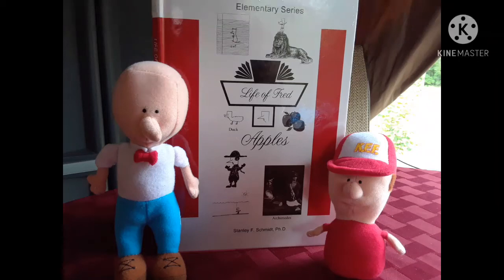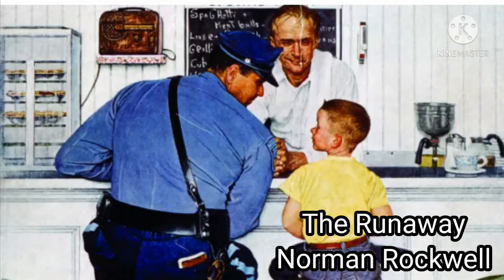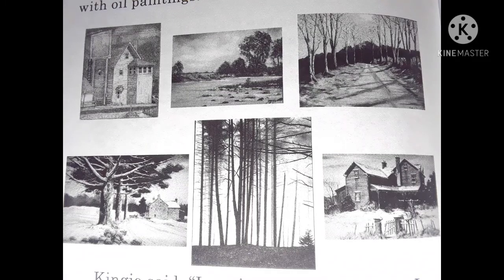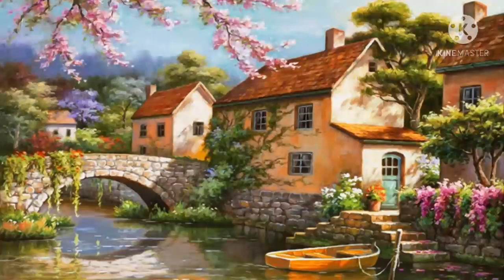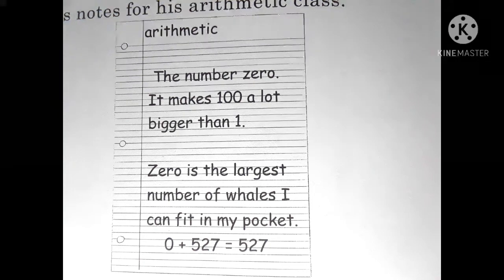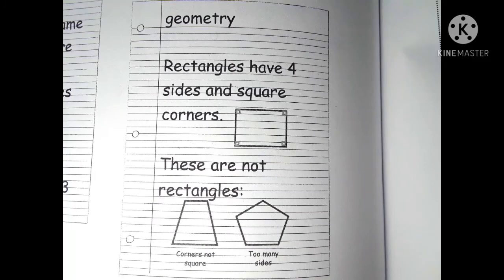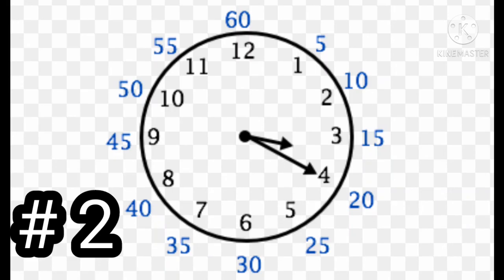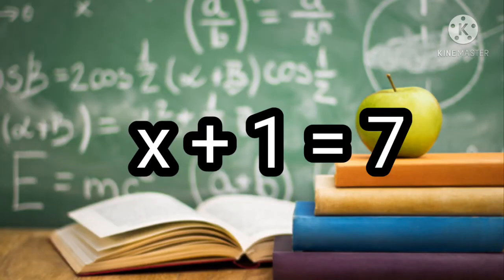Life of Fred Apples Chapter 17 Math Book Read-aloud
Permission has been obtained from the author/publisher.
This video falls under Fair Use in the category of Transformative Way which meets the qualifications of adding something new to the original work for the purposes of Education.

Please support the author and publisher of these amazing books by purchasing a copy for your home library. There's nothing like holding an actual book in your hand and turning its pages to fully experience the story. These are books your family will treasure and read over & over again.

This is a read-aloud from the math curriculum Life of Fred Apples. These videos take a Gentle Learning approach to math allowing children to learn so many other subjects and how math applies to the world around them. They will learn about Art, Math, History, Science and more. Enjoy!

You may purchase & follow along in your own Life of Fred book.
Life of Fred Apples

Life of Fred complete Elementary Set